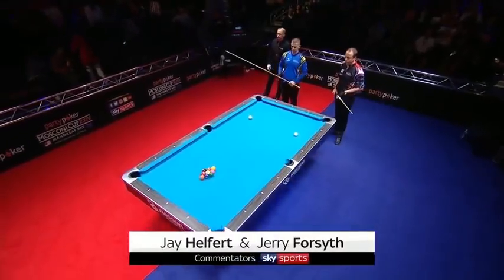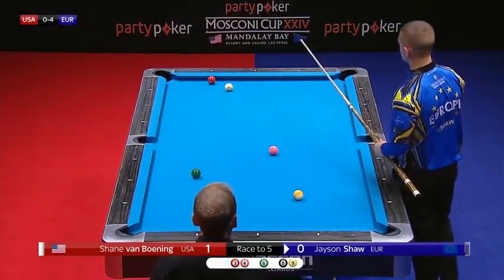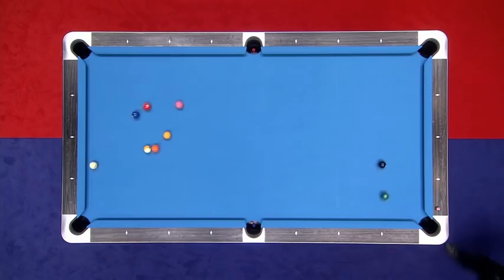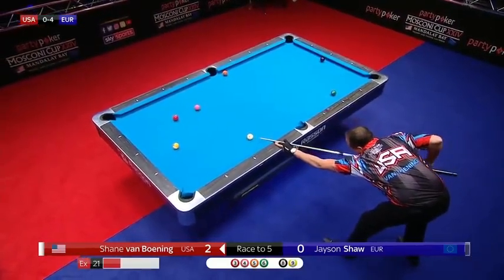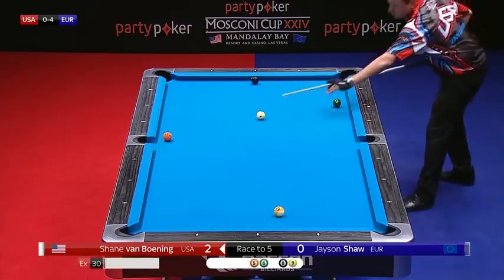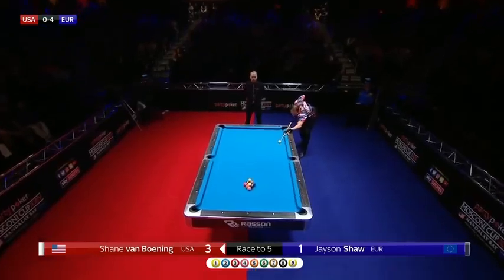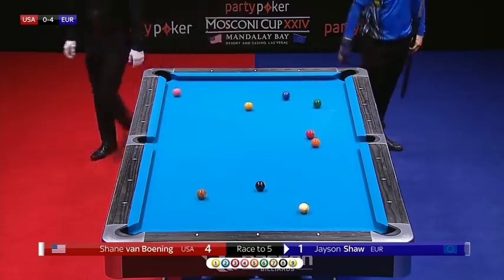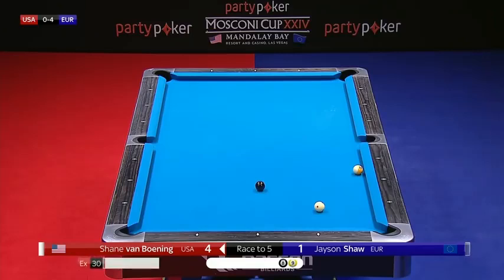Shane Van Boening vs Shaw in masconi cup